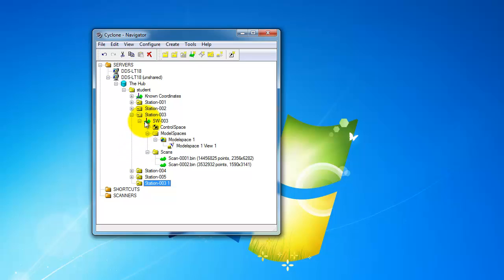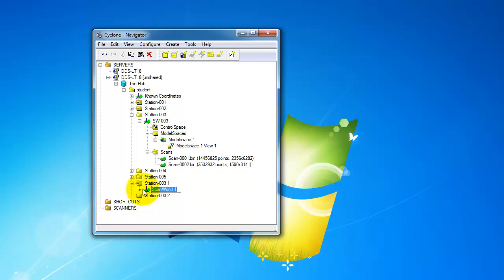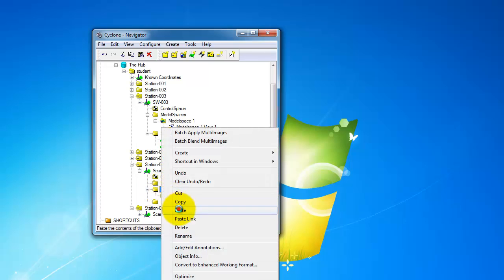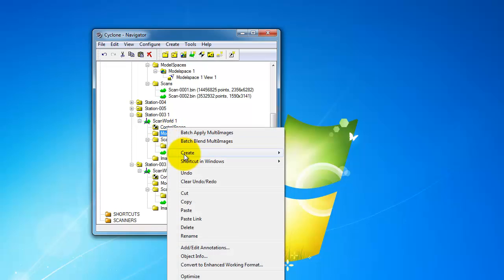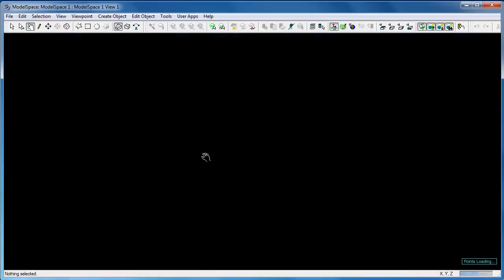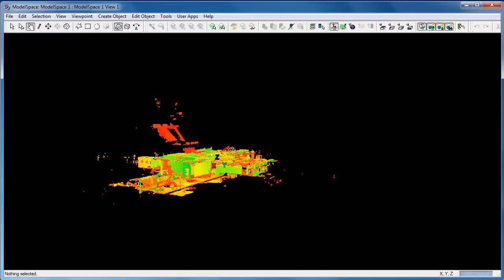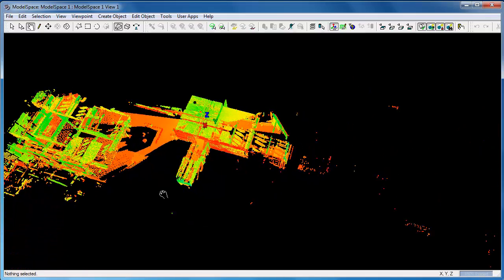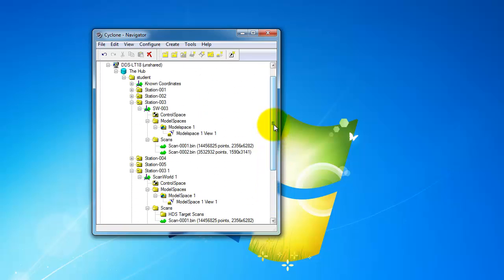Leica Cyclone: Separating out scan data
Accidentally choosing 'continue' when starting a new scan can result in a ScanWorld which merges data from multiple points of view. This video shows how the data can be extracted into individual ScanWorlds.